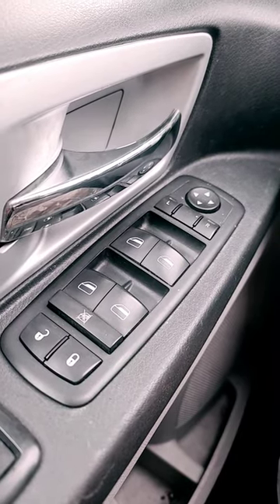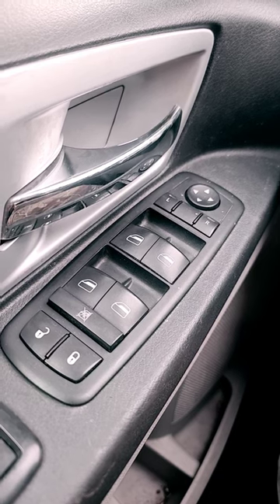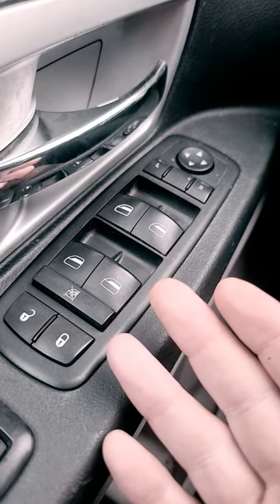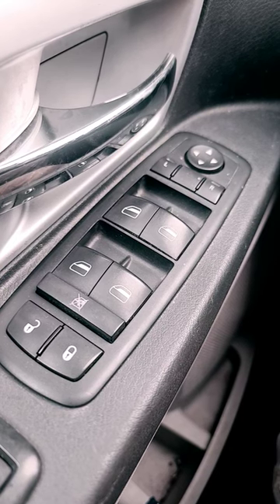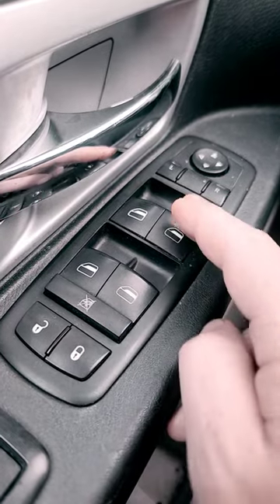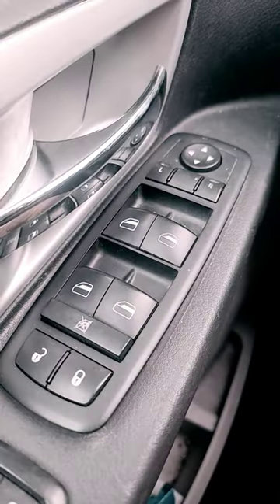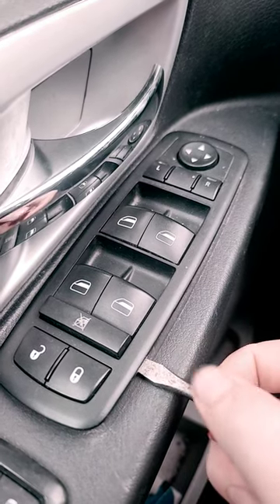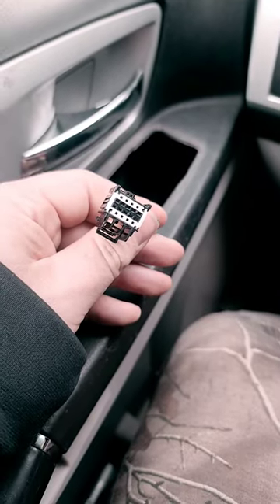Master Window Switch Replacement in under 60 seconds!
Welcomeeeeeee back to ‎@toylegend ! In today's YouTube shorts video we present for your viewing pleasure "Master Window Switch Replacement in under 60 seconds!"